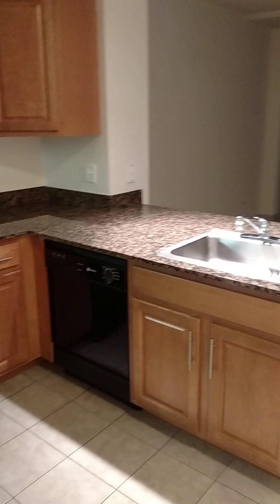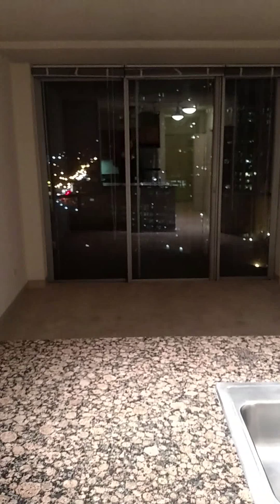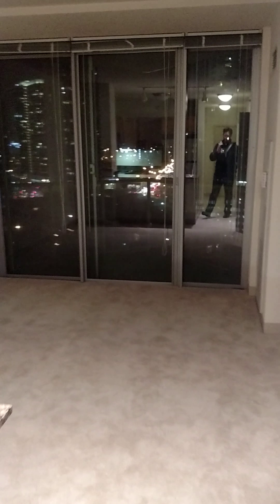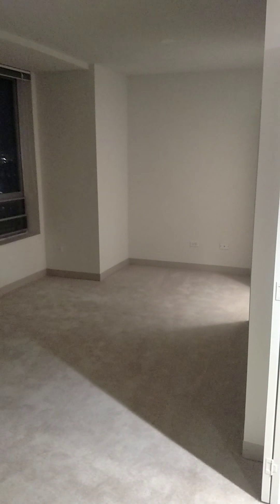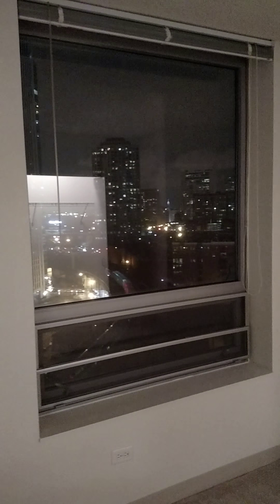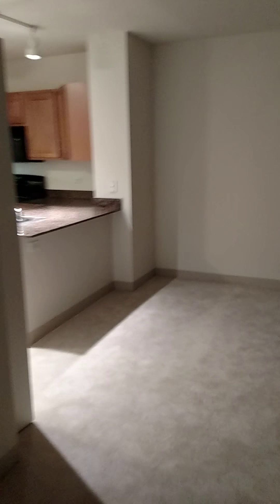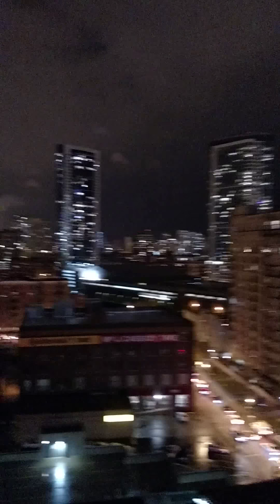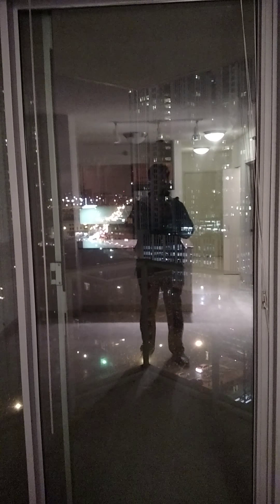Property #1, Unit #1510 Video Tour